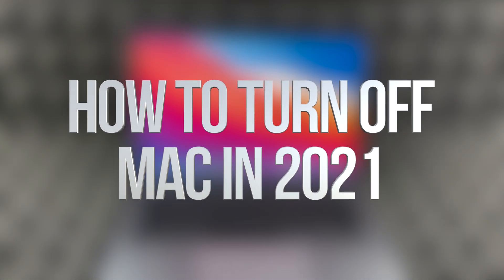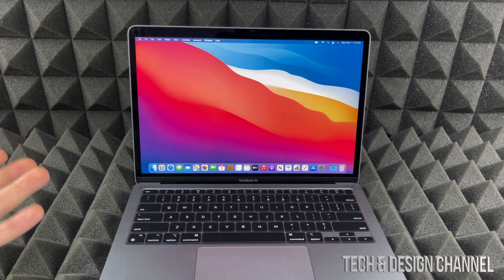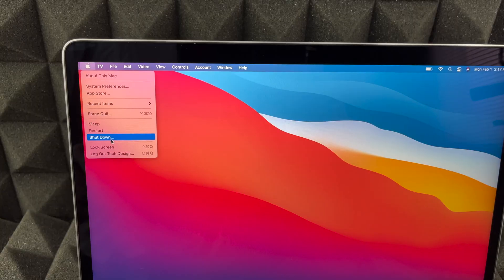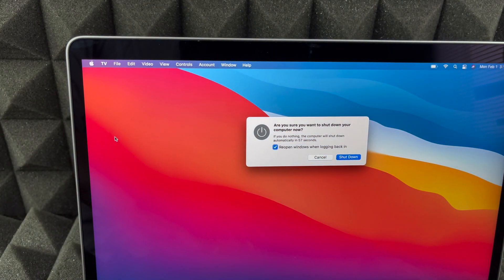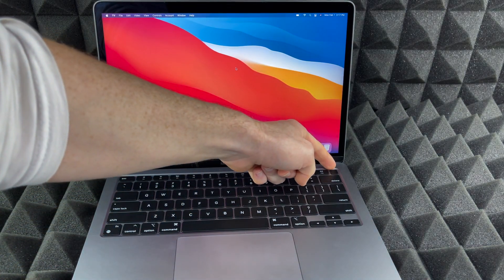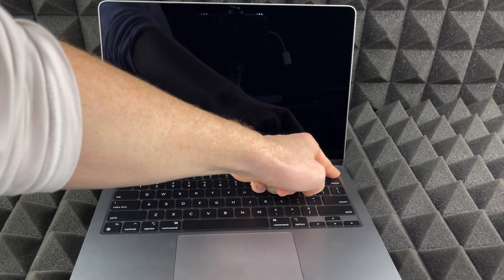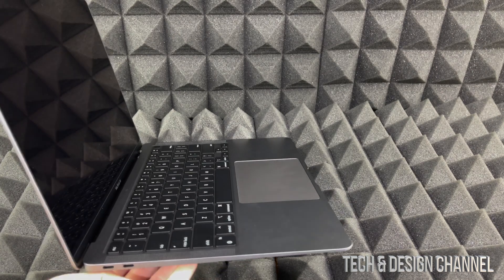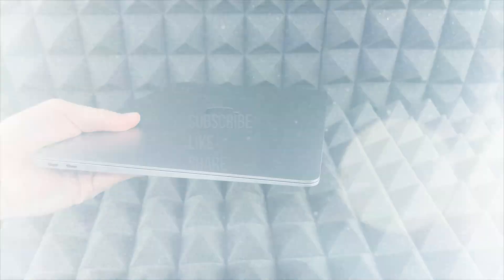How to turn off Mac in 2021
Shut down Mac 2021